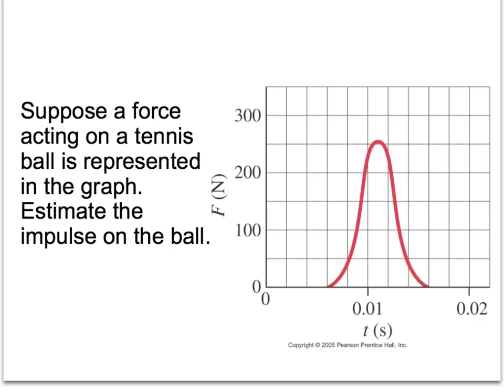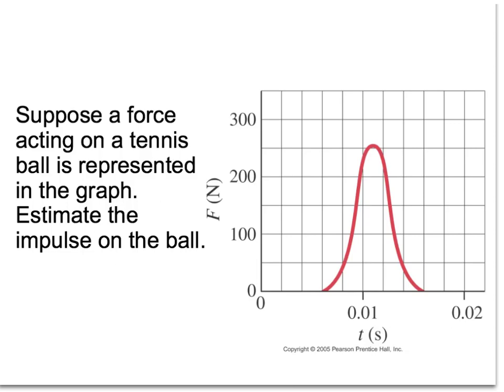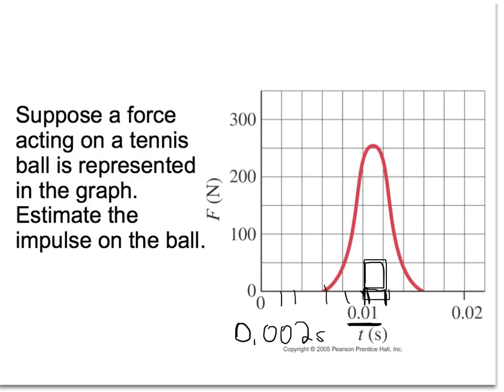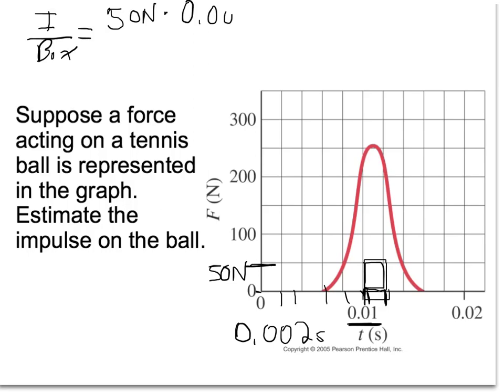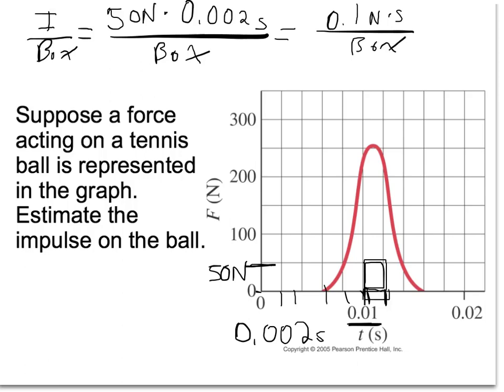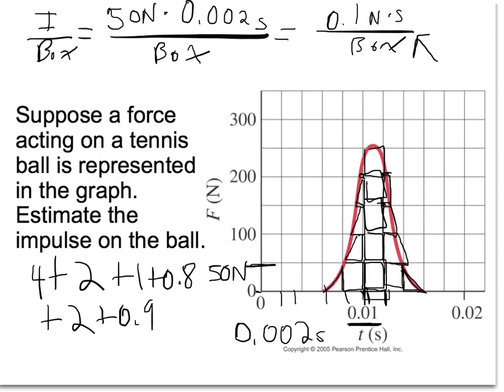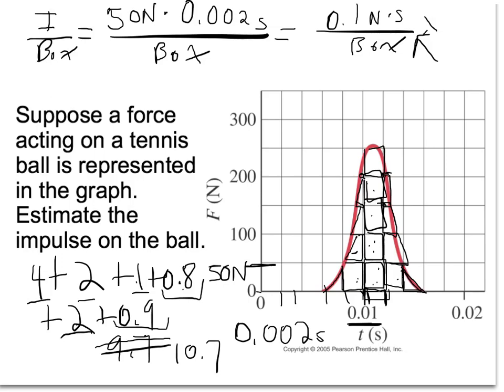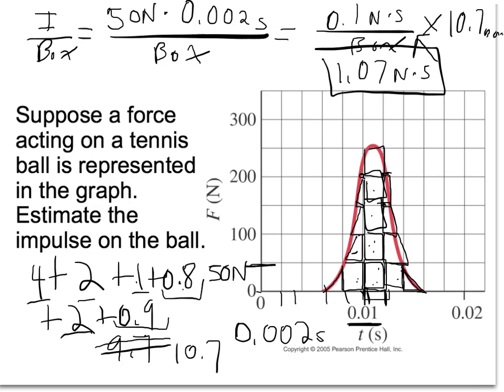AP-level area under the curve